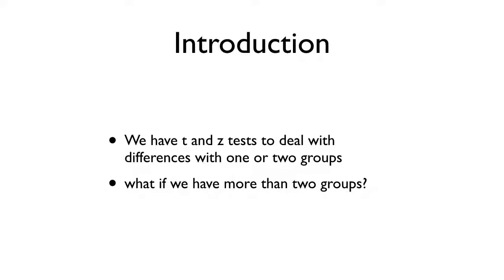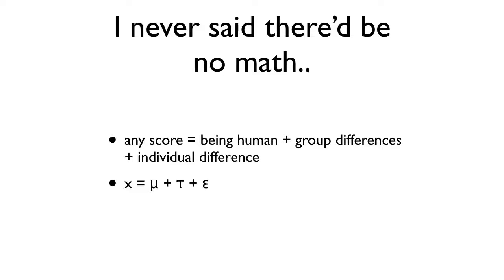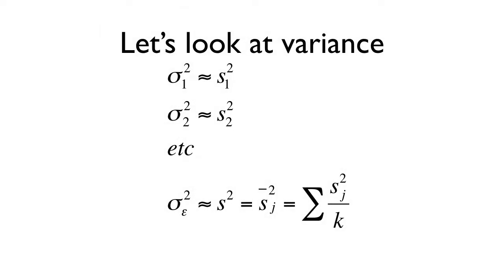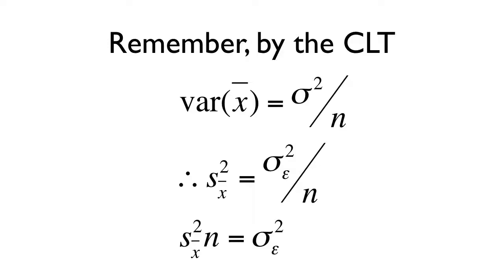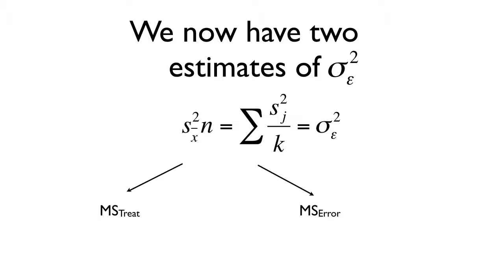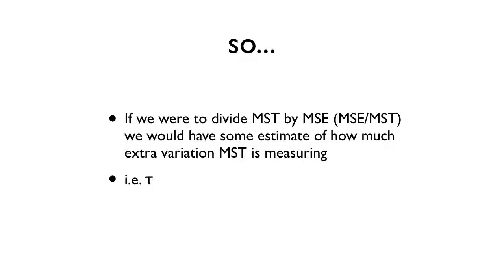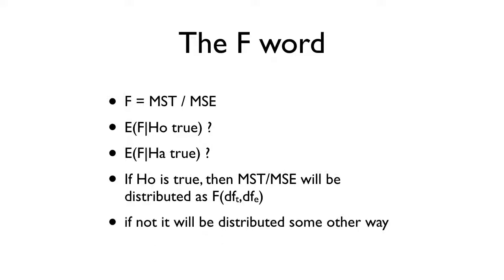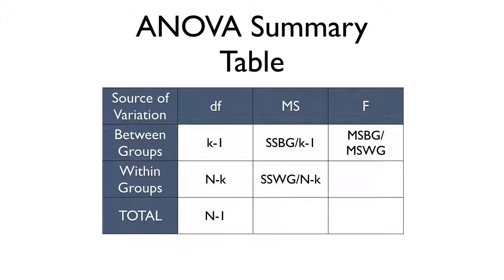PSYC 3256 (Winter 2019) simple ANOVA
One way analysis of variance.